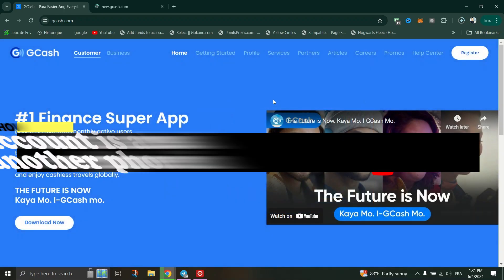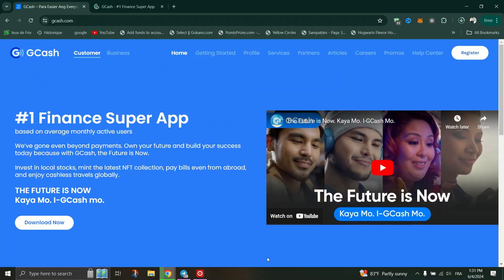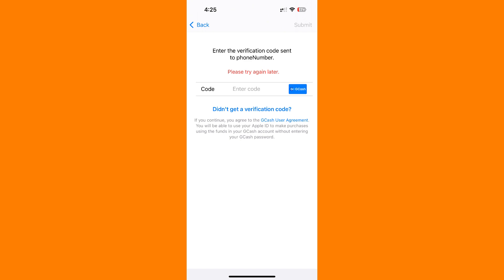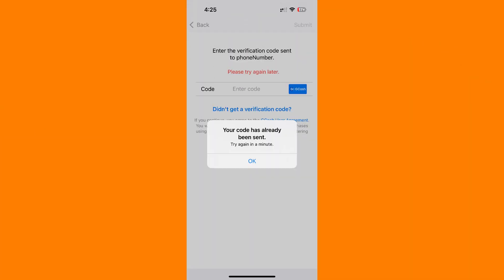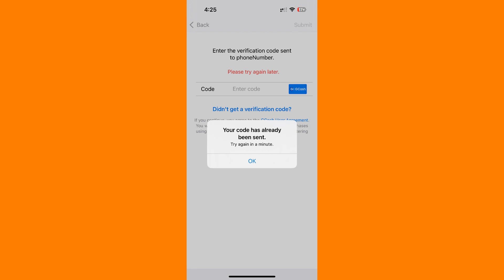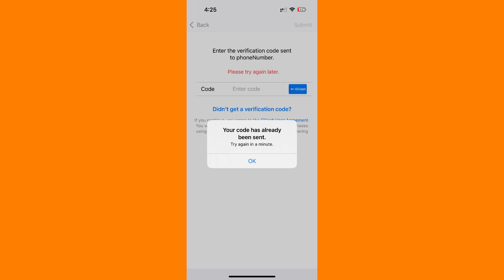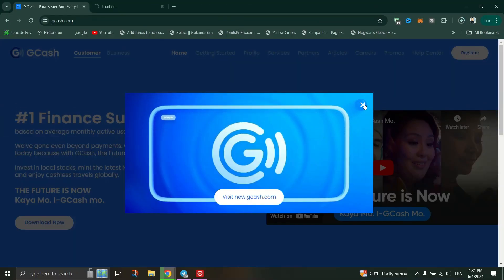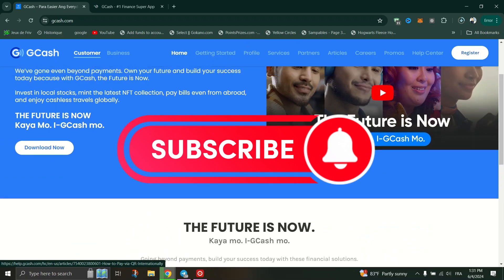Can't Receive Authentication Code in Gcash. FIX❗(2024) (Tutorial)✅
CAN'T RECEIVED AUTHENTICATION CODE IN GCASH

🎥 In this video I'll show you How to fix Can't receive OTP code in gcash. The method is very simple and clearly described in the video. 🍳 Follow all of the steps & otp can't proceed to log in